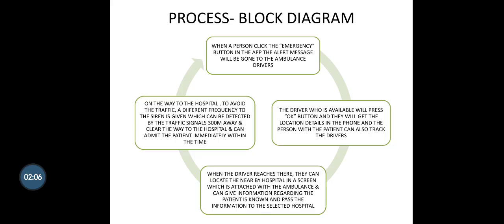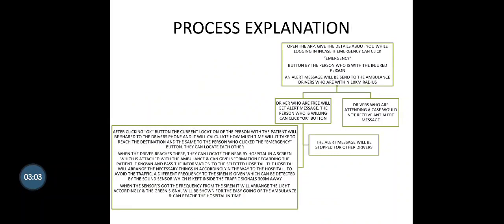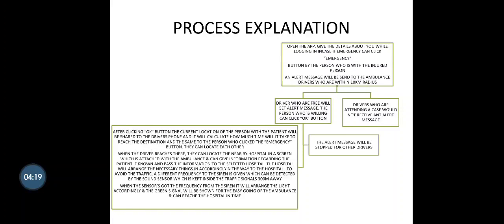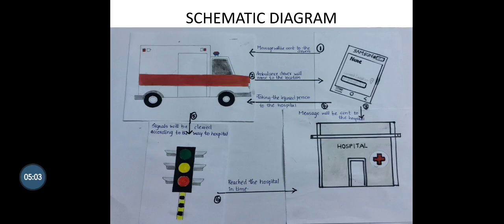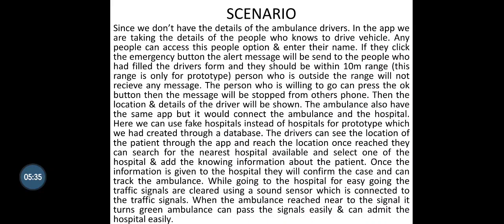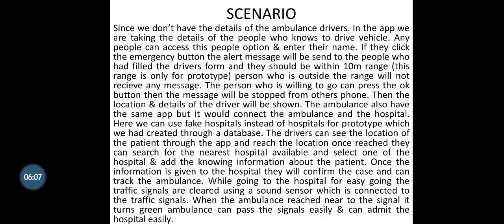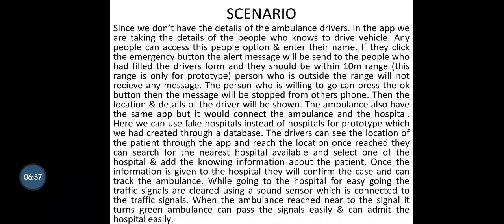SMART AMBULANCE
THIS VIDEO WAS CREATED FOR A COMPETION